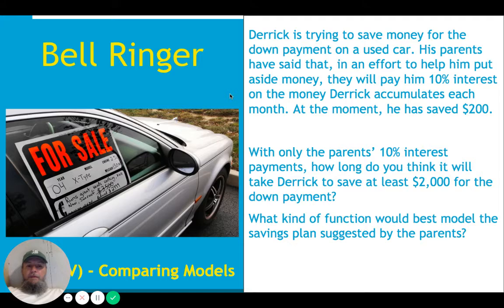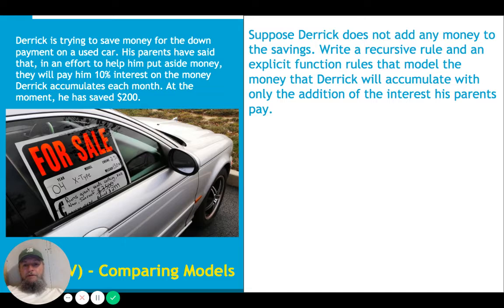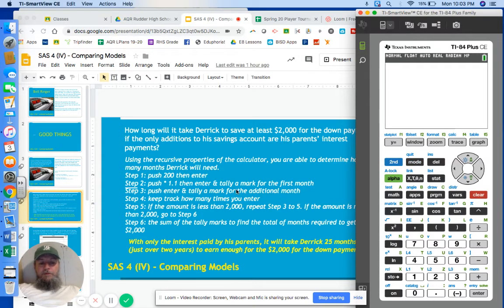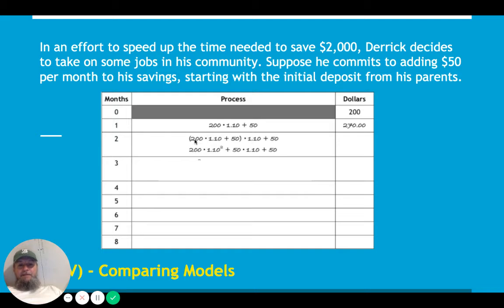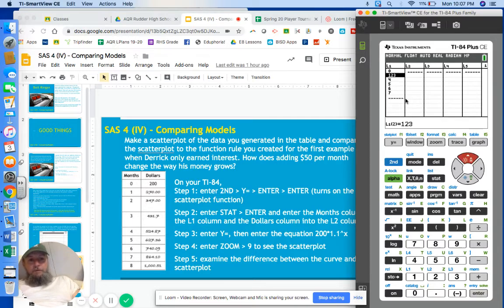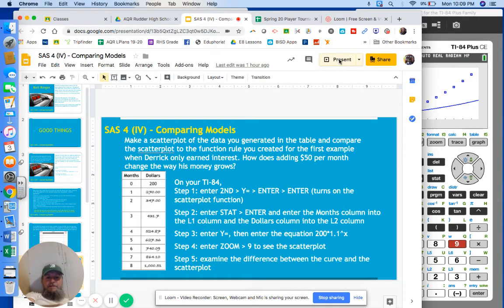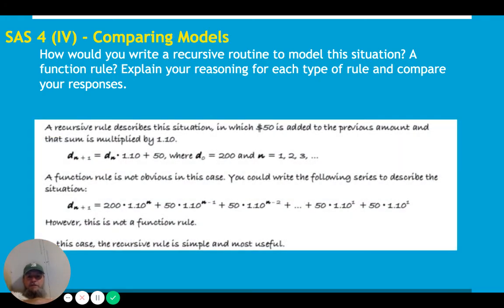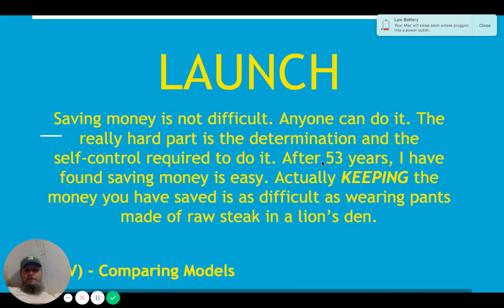SAS 4 IV Comparing Models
In today's lesson, we compare exponential models in both the recursive and explicit forms. We see from these comparison the similiarities and differences in both.